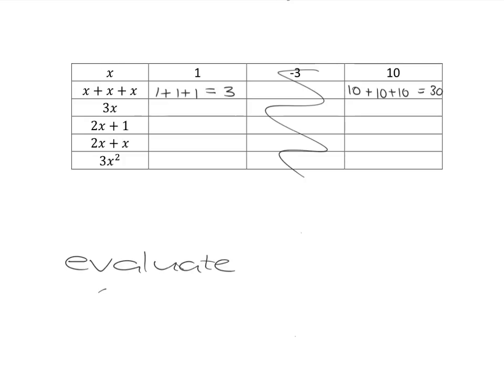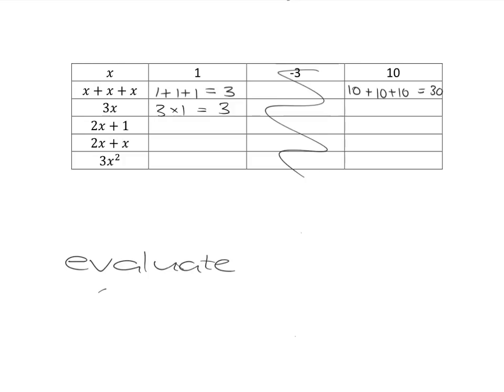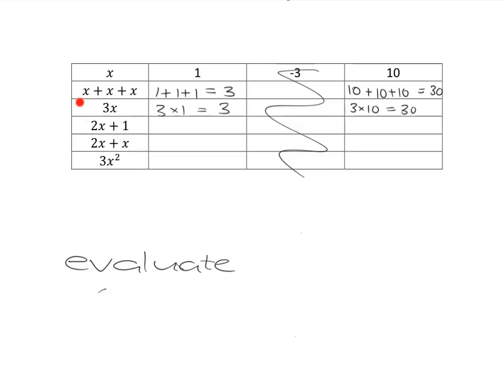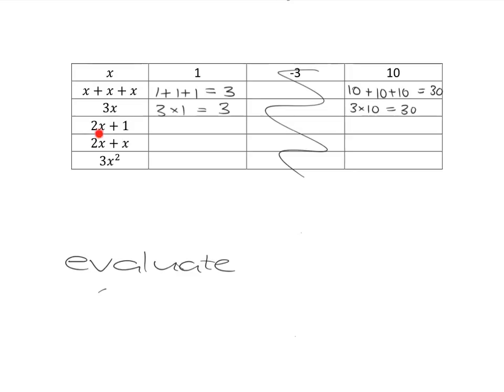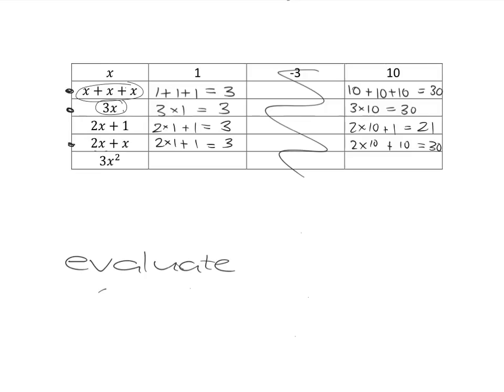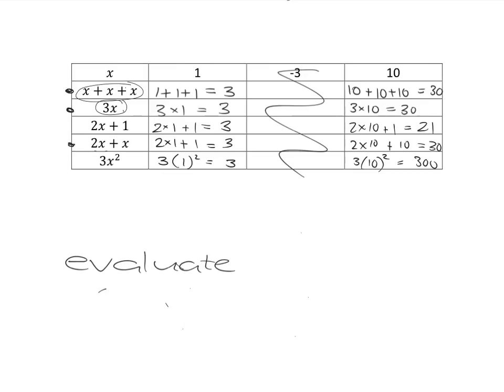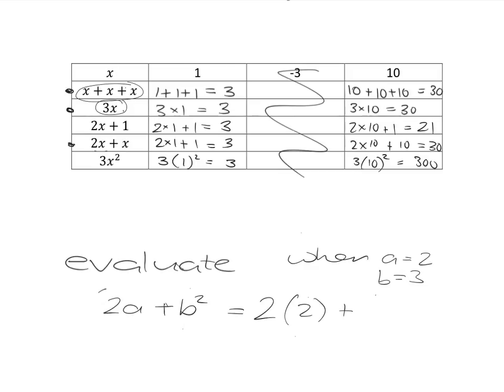Alg expr 7.2 Evaluate algebraic expressions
Lesson code: Grade 7 Algebraic expressions